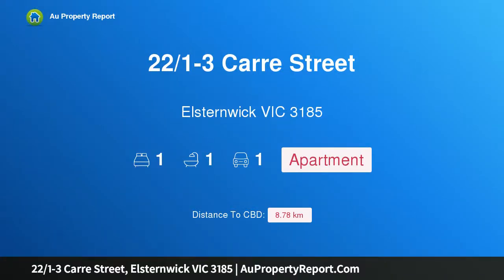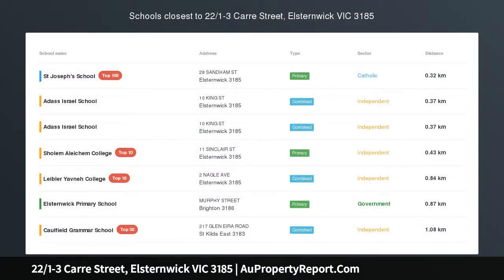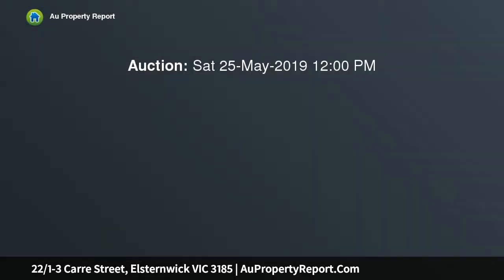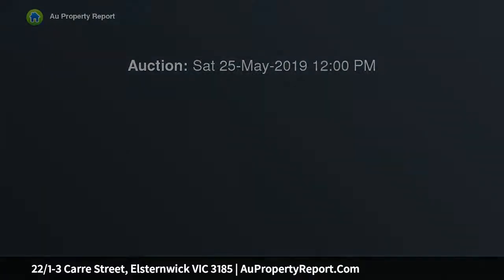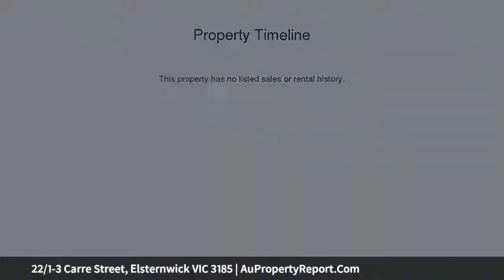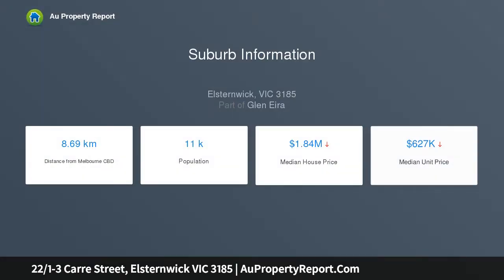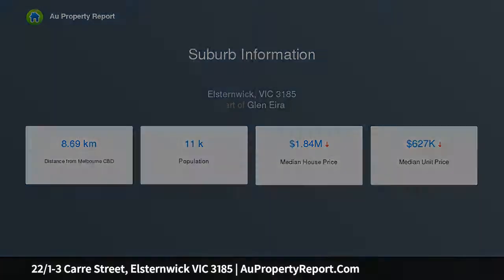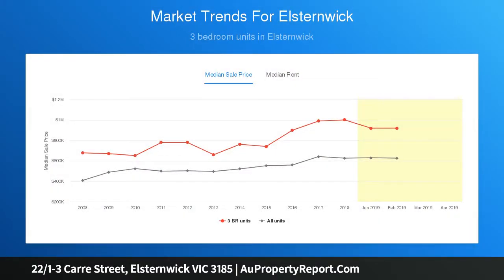22/1-3 Carre Street, Elsternwick VIC 3185 | AuPropertyReport.Com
22/1-3 Carre Street, Elsternwick VIC 3185
Property Type: apartment
Bedrooms: 1
Bathrooms: 1
Car Space: 1
Urban Chic with a Village Vibe